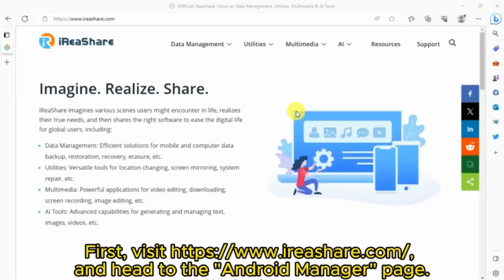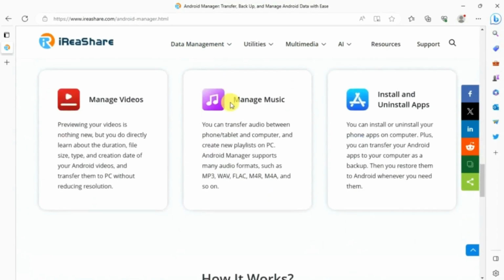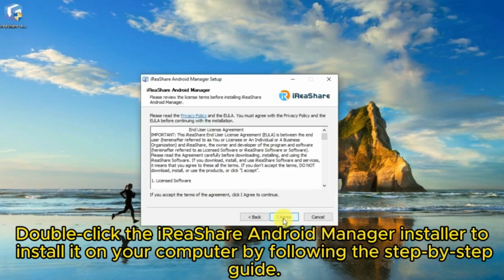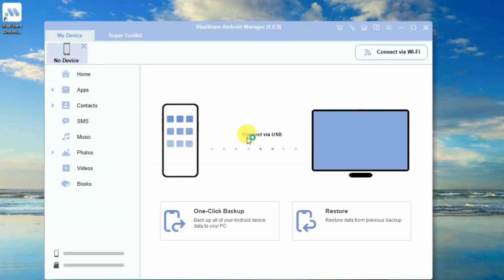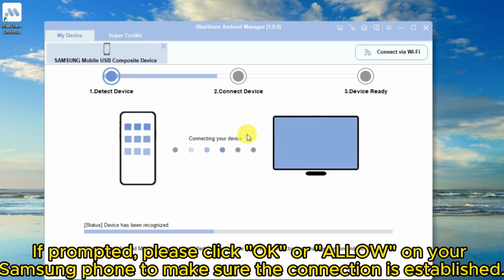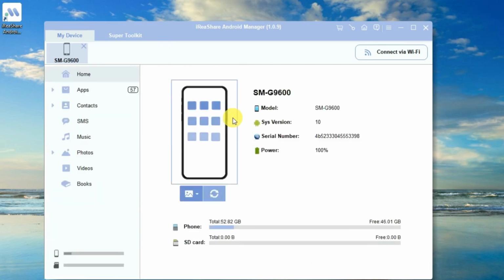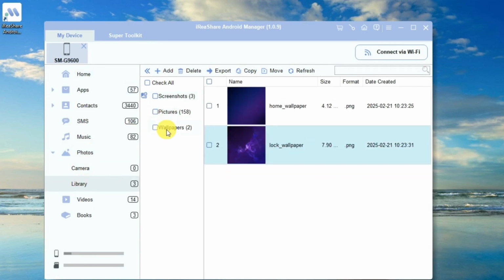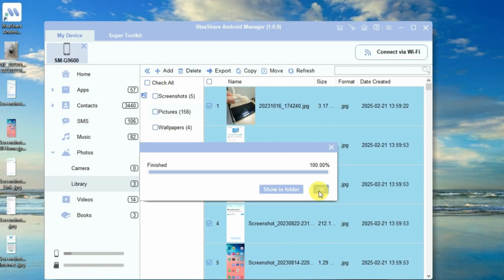How to Transfer Photos from Samsung to Laptop Without Hassle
How can you quickly transfer photos from a Samsung phone to a laptop? Luckily, you can now use iReaShare Android Manager to make it.